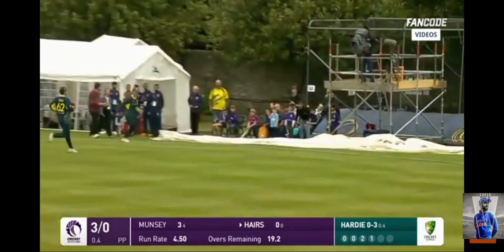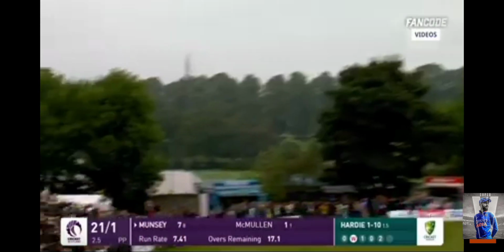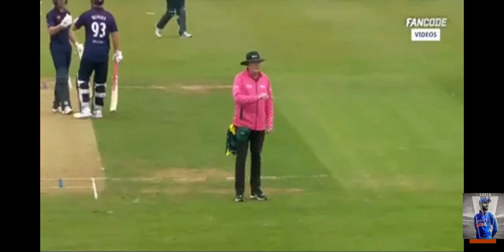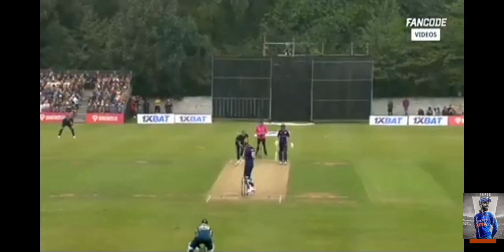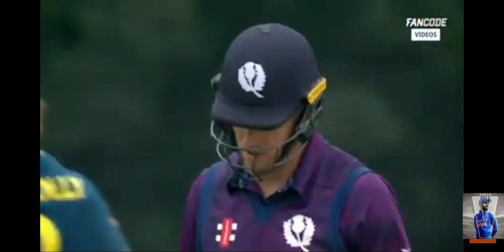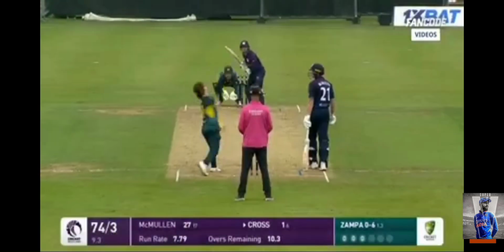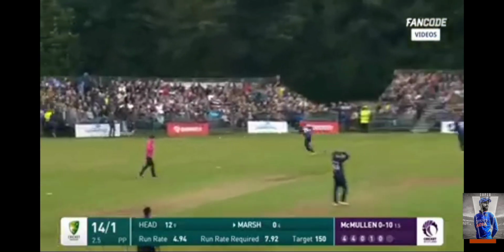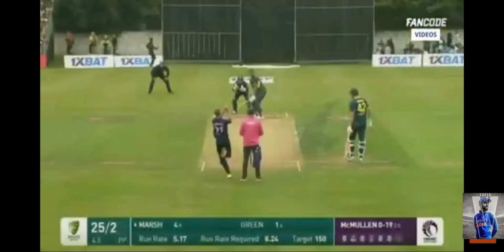AUS VS SCOTLAND 3RD T20 HIGHLIGHTS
Aus vs Scotland 3rd t20 highlight
aus vs Scotland final t20 highlight
camron green fifty
AUSvsSCO​ T20Cricket​ CricketHighlights​ Sport559 AustraliaCricket​ ScotlandCricket​ MitchellMarsh​ TravisHead​ CameronGreen​ CricketFans​ LiveOnFanCode​ T20Series​ CricketAction​ CricketMatch​ CricketUpdates​